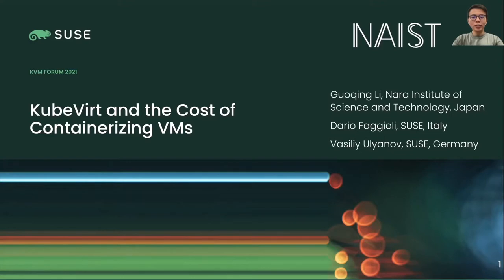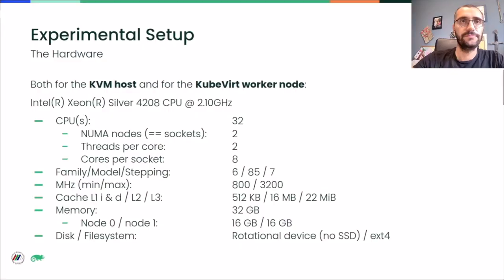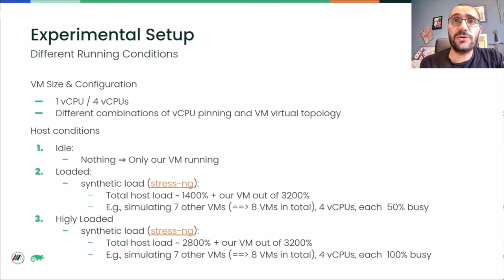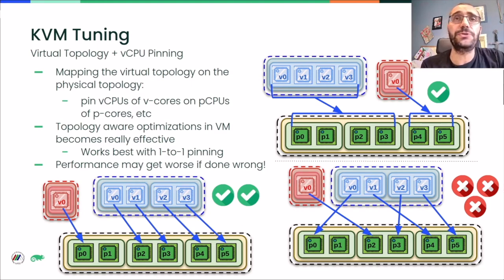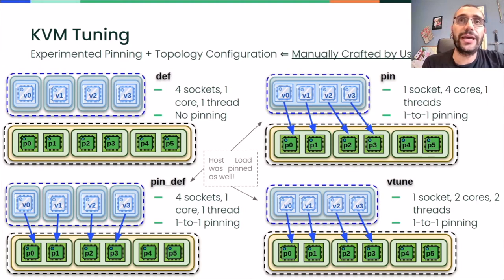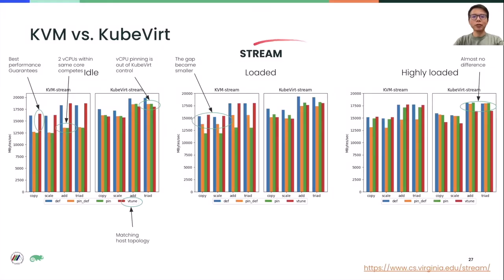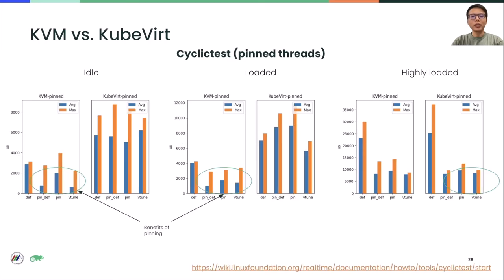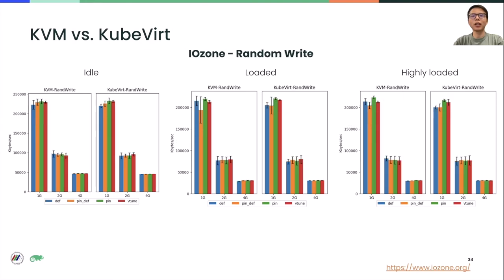Kubevirt and the Cost of Containerizing VMs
Kubevirt and the Cost of Containerizing VMs - Guoqing Li, Nara Institute of Science and Technology & Dario Faggioli, SUSE